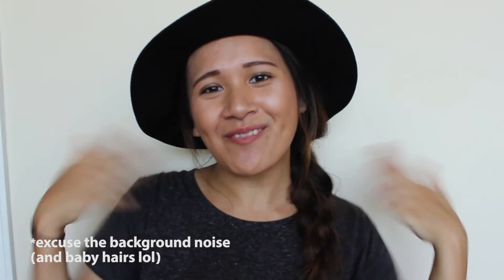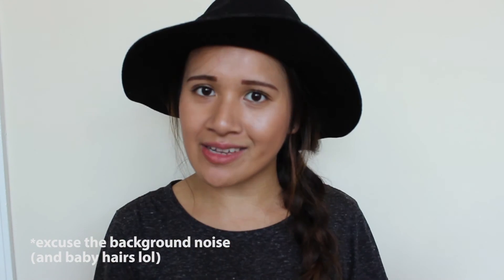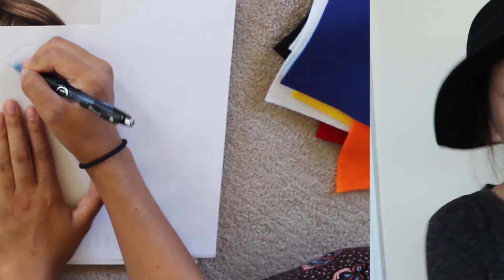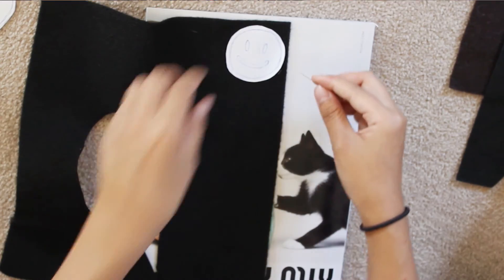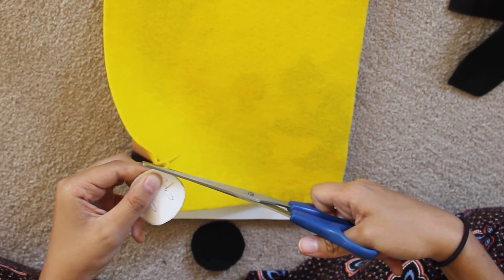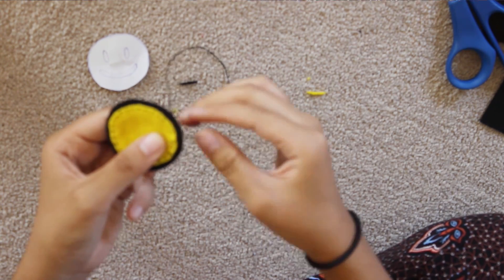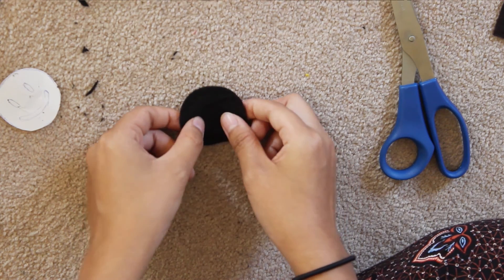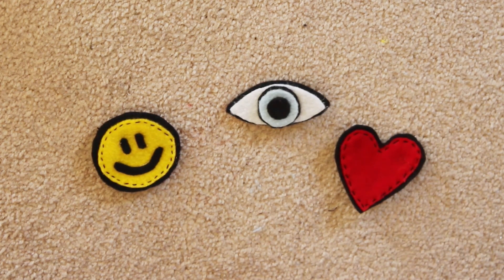DIY Trendy (& Temporary) Patches | jferlovesfashion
Hi guys!! Long time, no DIY... woopsie daisy... But I'm back and super stoked to share this week's DIY video with you all!

Raise your hand if you are feelin' the patches and pins trend right now?! *Raises hand with a big ol' smile* Raise your hand if you're feelin' it but don't want to ruin a good jacket with trendy and permanent patches?! *Raises hand with a less big smile lol*

Don't worry homegirl, I gotchu hehe! Say hello to this week's video: DIY Trendy and Temporary Patches... YAY!! I hope you guys enjoy this DIY and draw some sort of inspiration from it.

P.S. If i could change one thing about this DIY it would be to add two pins to the back instead of one - especially for bigger patch designs. just a little FYI for you all... ok, now, ENJOY the video! :D

Jennifer Noun

Materials Used:
- assorted colours of felt
- hot glue gun
- hot glue
- paper
- pen
- scissors
- pins
- safety pins
- needle
- thread

Camera:
Canon Rebel T3i
Panasonic Lumix DMC-SZ10

Born to be Wild - Triple T (Hyoyeon - SNSD, Jo Kwon - 2AM, Min - Miss A)